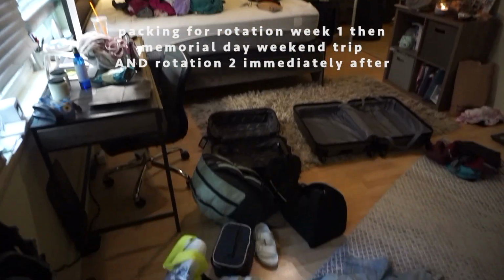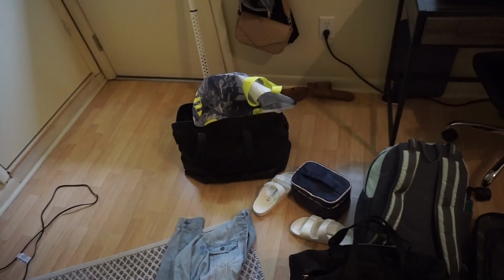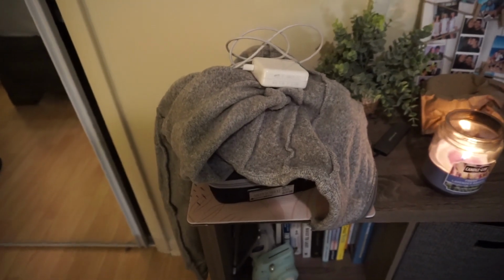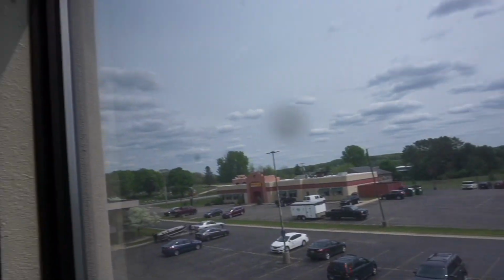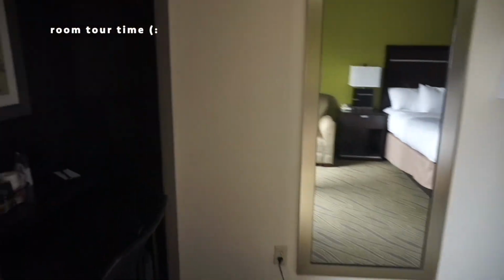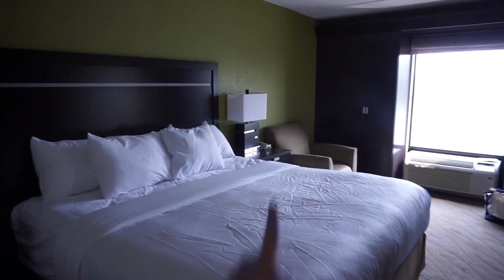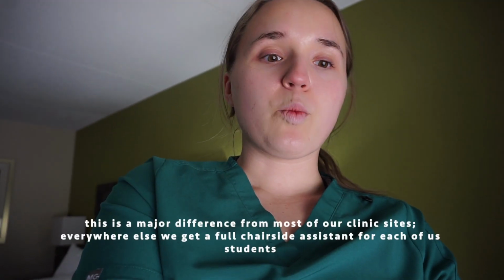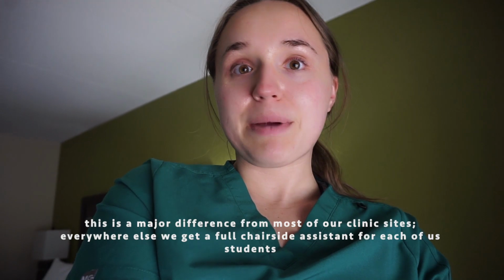Dental Externship! Working in a FQHC as a Dental Student (VLOG)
Let's chat about how external rotations work as part of our D4 Curriculum at UMich and how my first one went!

The best place to see what I'm up to is on Instagram & TikTok!

About me:
My name is Haley and am attending the University of Michigan School of Dentistry as a DDS Candidate Class of 2024. I'm a graduate of Michigan State University where I earned a Bachelors of Science in Human Biology through Lyman Briggs College. I hope this can be a community to encourage living a balanced lifestyle and provide motivation!

*Thank you for supporting me if you choose to shop through my links.